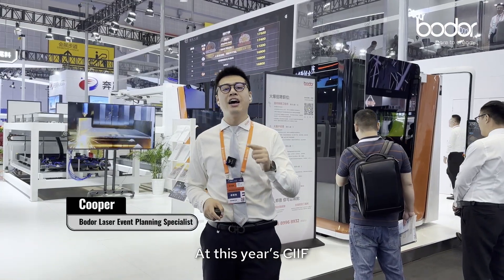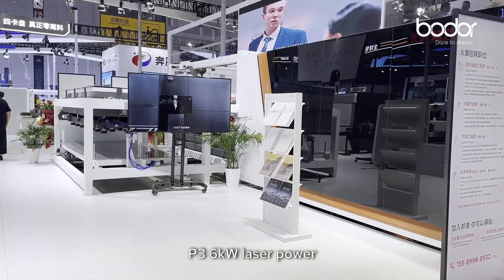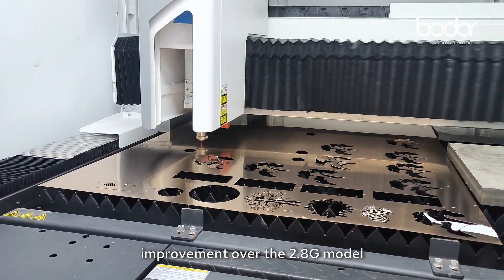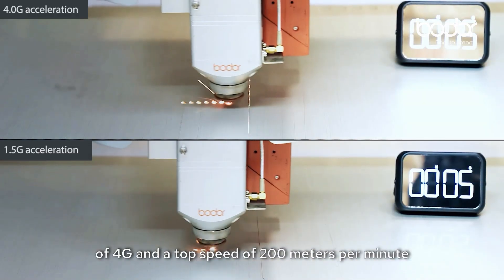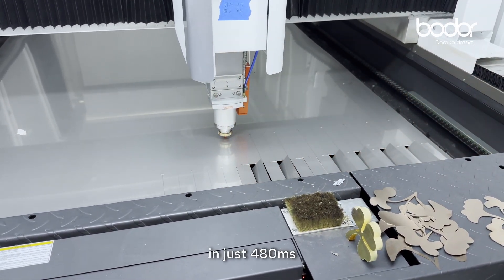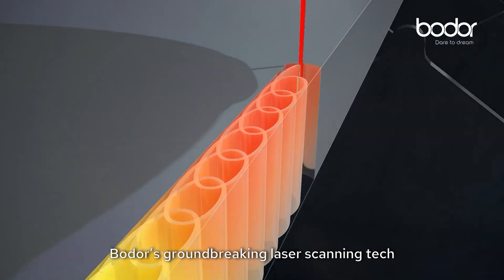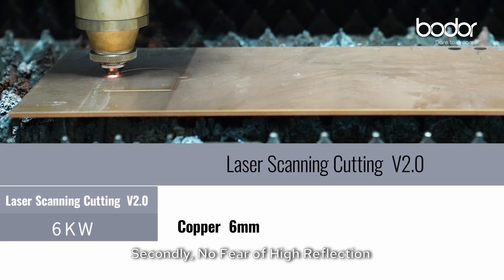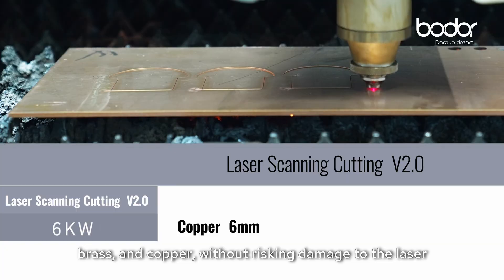Bodor P High-Performance Model | Fully Protective Sheet Laser Cutting Machine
🌟 Transform Your Production with Bodor's P Series! 🌟

Introducing the Bodor P Series, the ultimate solution for high-performance and efficient sheet laser cutting. 🌐

🚀 Efficiency Redefined: Boost your productivity by 25% with our state-of-the-art technology, cutting down on production time and costs.

⚡ Instant Positioning: Experience lightning-fast cutting with our 4G speed, reducing downtime and maximizing output.

💼 User-Friendly Design: Enjoy a seamless operation with intuitive touchscreen controls and one-second edge finding technology, making complex tasks simple.

🌱 Eco-Conscious Operation: Our P Series ensures efficient use of materials and energy, minimizing waste and reducing your carbon footprint.

🔒 Unmatched Safety: With visual collision detection and automatic maintenance, keep your operations safe and smooth.

Discover how Bodor's P Series can revolutionize your business with superior cutting quality and smart technology integration.

⏰ Don't miss out on our "GIVE ME FIVE" offer for extended warranty care!